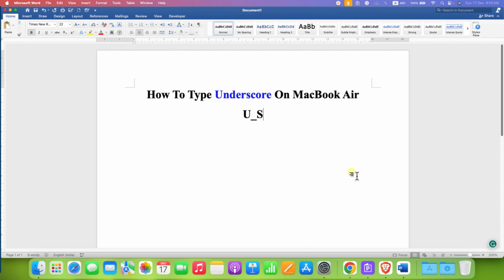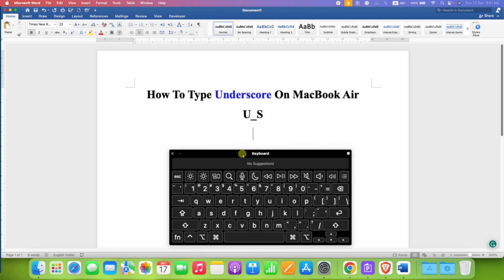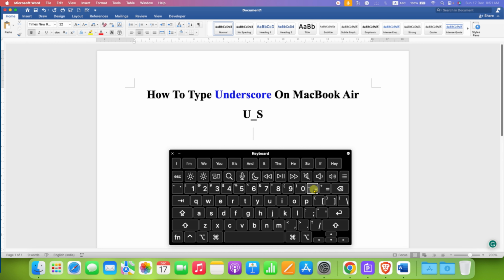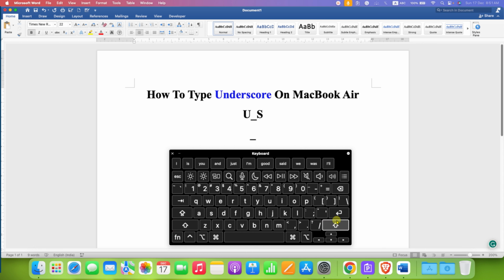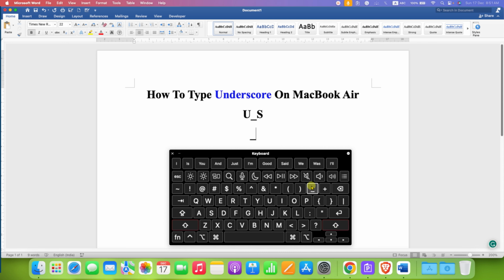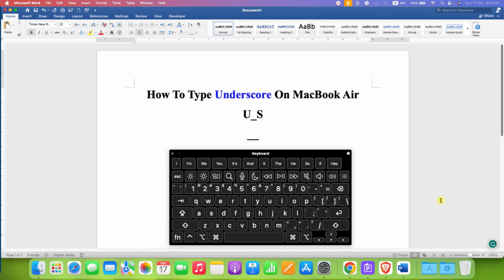How To Type Underscore On MacBook Air [ _ ]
In this Video Tutorial Learn How To Type Underscore On MacBook Air using MaC keyboard. First Press and Hold the Shift button on the keyboard and then press the underscore button next to zero on the keyboard to get the underscore.

I hope you now understand How To Type Underscore On MacBook Air. If you still facing a problem, then ask in the comment section below and I will surely reply with a solution.